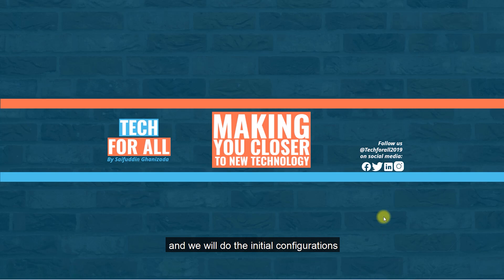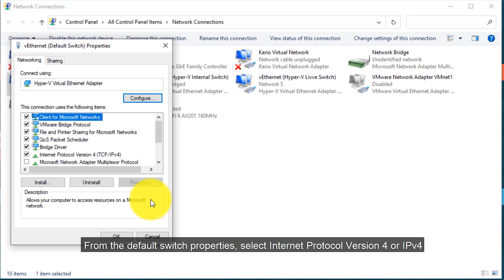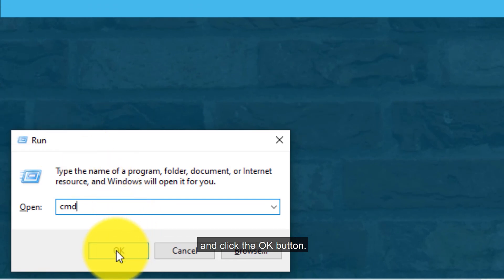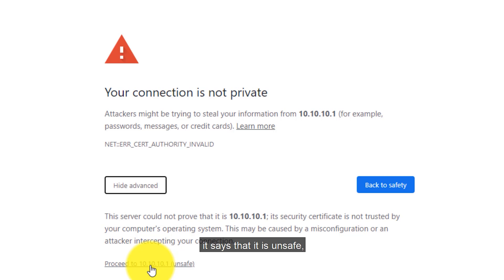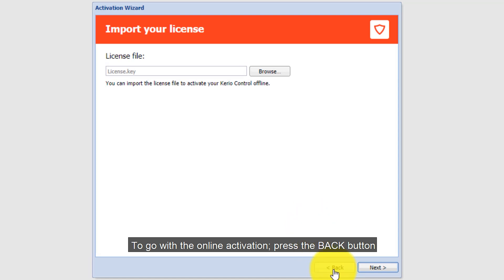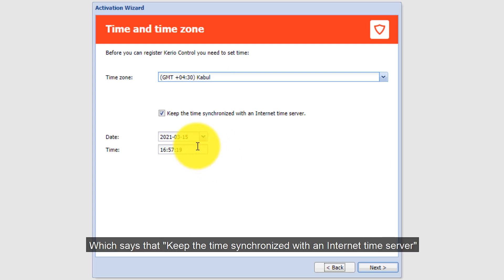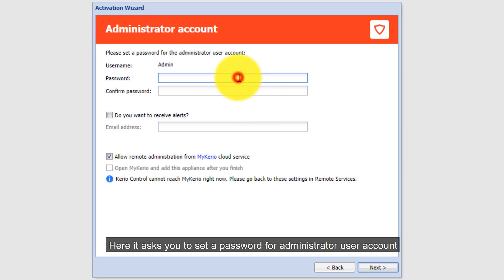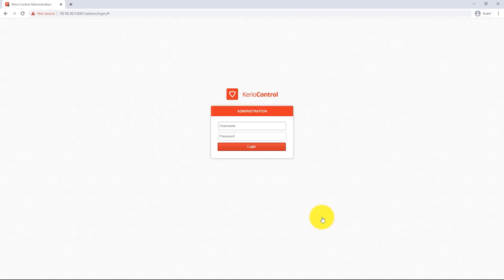Kerio Control UTM Tutorial 3 - Initial Configurations/Setup Wizard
Hey Guys,
This is the second third video on the Kerio Control UTM tutorial series. In this video, I will help you to do the basic setup/configuration of the Kerio Control UTM.

After completing this video you will know 1. how your computer communicates with the Kerio Control UTM, 2. how to access the administration panel, 3. how to bypass/skip the privacy/certificate error on the login page, 4. how to activate the Kerio control in unregistered mode, 5. how to change the time and time zone and 6. how to set up a password for the administrator account?

𝙏𝙞𝙢𝙚𝙨𝙩𝙖𝙢𝙥𝙨/𝙏𝙞𝙢𝙚𝙘𝙤𝙙𝙚𝙨
0:00 ⏩ Intro
0:17 ⏩ Skip Intro
0:40 ⏩ Assigning Static IP Address
2:15 ⏩ Checking communication/connection between Kerio Control UTM and the PC
3:04 ⏩ Accessing the Kerio Control Administration Panel
3:20 ⏩ Kerio Control Privacy/Certificate Error
3:45 ⏩ Kerio Control Activation Wizard
5:13 ⏩ Activating Kerio Control in Unregistered mode
5:28 ⏩ Kerio Control Time and Time Zone updating
5:57 ⏩ Unregistered Trail
6:20 ⏩ Allowing Kerio to send anonymous usage statistics
6:50 ⏩ Password setup for the Administrator account
7:22 ⏩ Remote Administration of Kerio Control from MyKerio cloud services